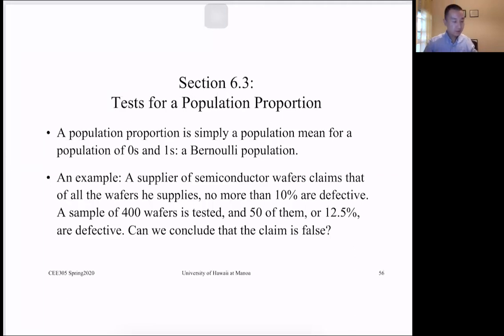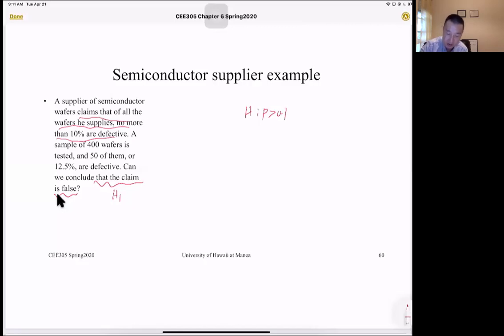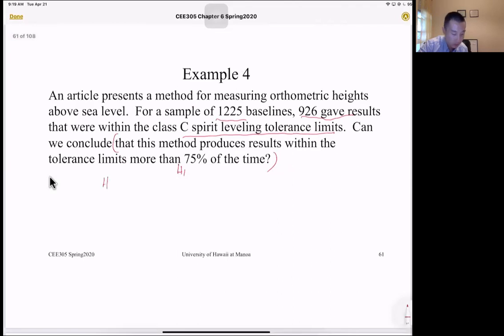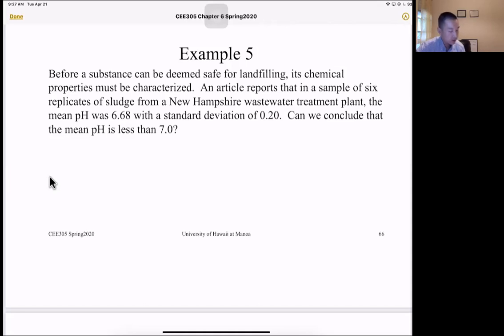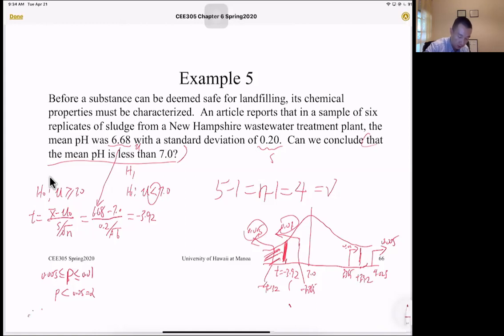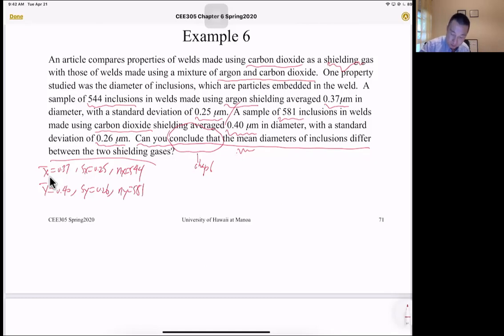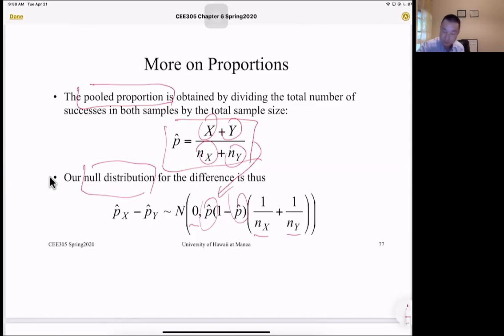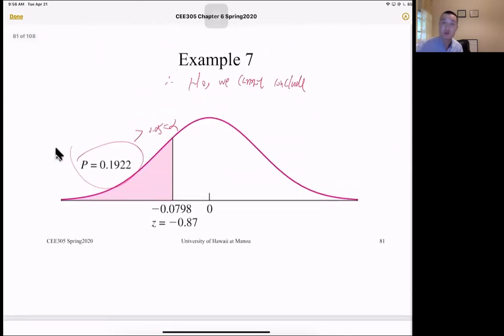CEE305 Chapter 6 part 3